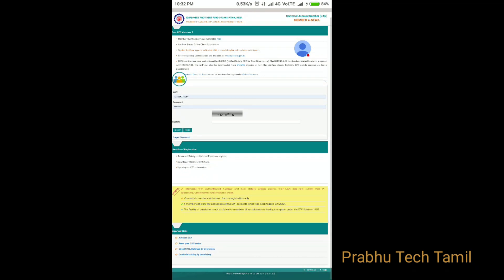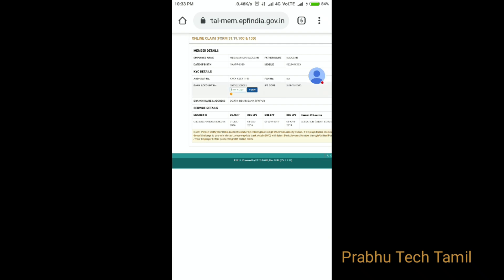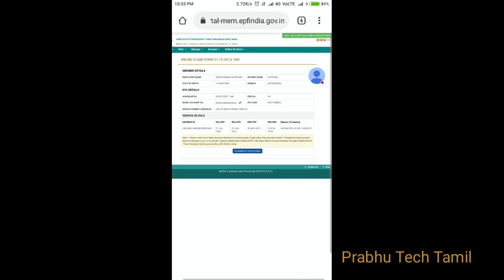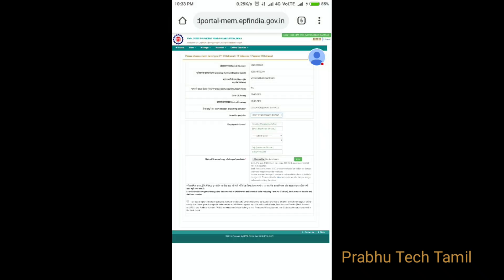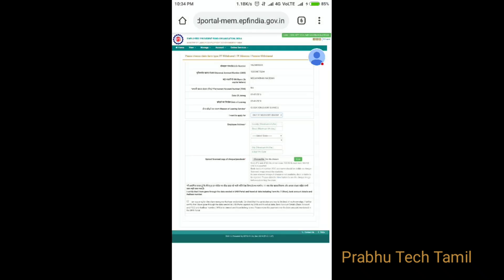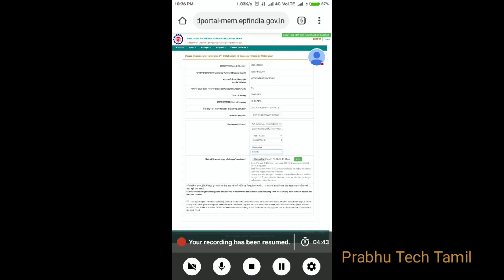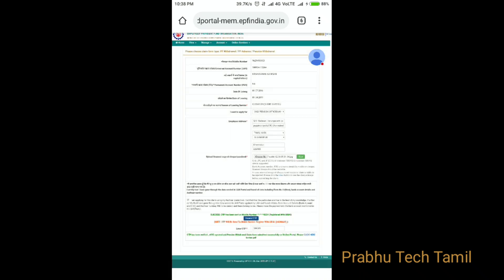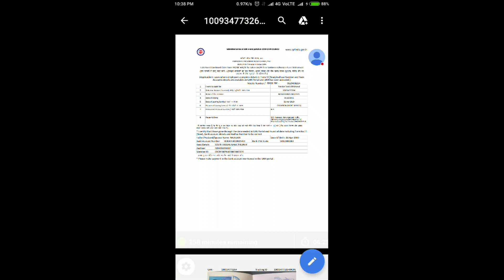pf withdrawal process online | How to withdraw full amount of pf online